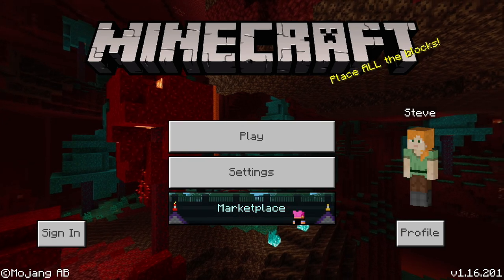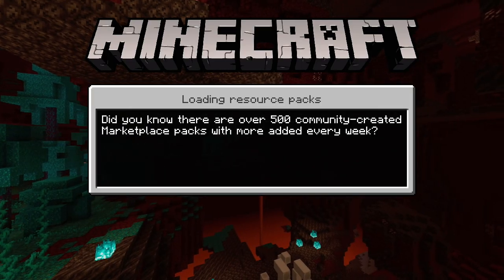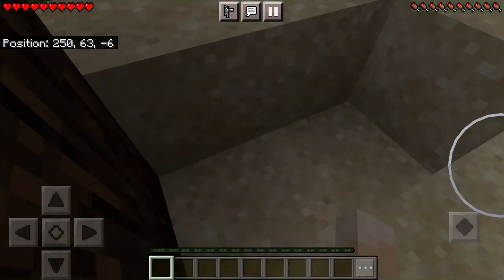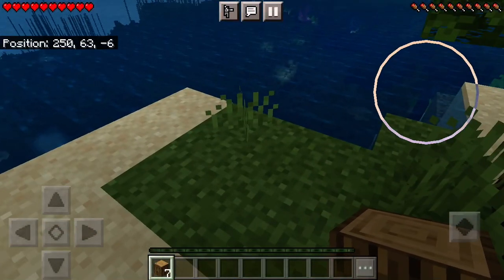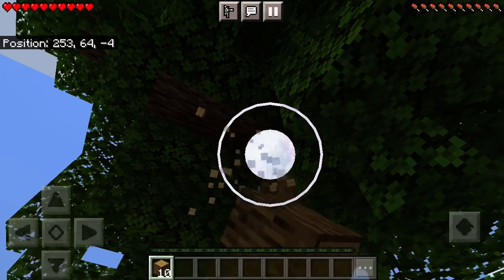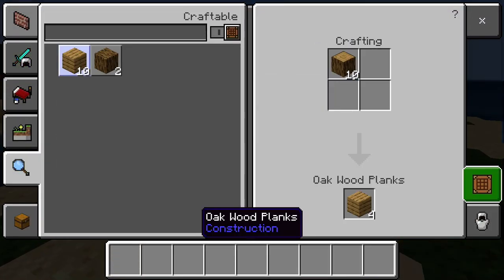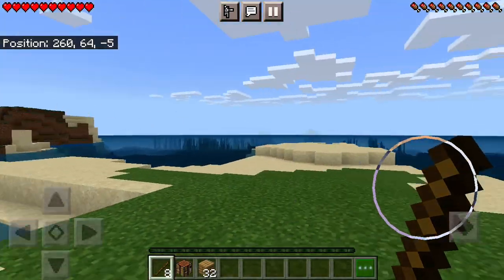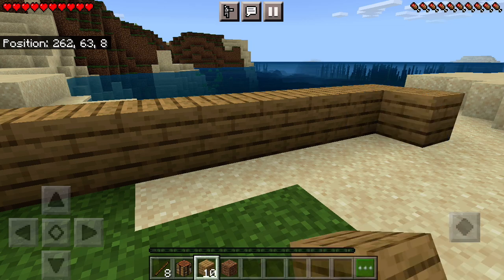Minecraft team play episode one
Playing Mindcraft.